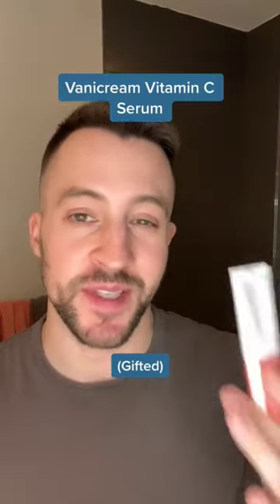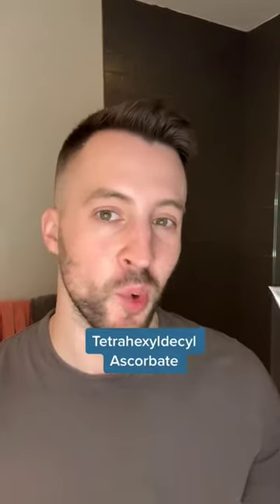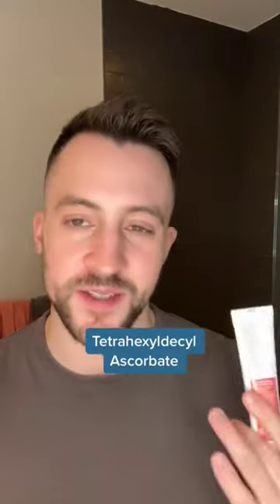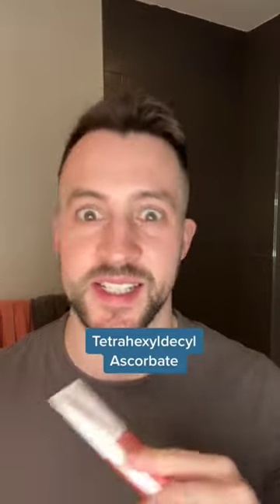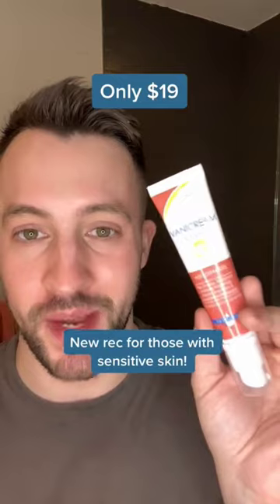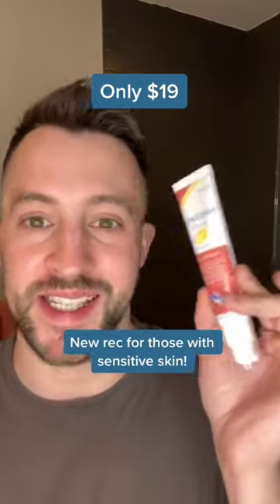Skin with Vanicream Vitamin C Serum.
Vanicream's Vitamin C Serum is a gentle, fragrance-free formula that is suitable for all skin types. Its key ingredient, L-ascorbic acid, is a potent antioxidant that helps to protect and brighten the skin while also promoting collagen production.

Our experience with this serum was positive - we noticed a visible improvement in our skin's texture and tone after just a few weeks of use. Its lightweight, non-greasy texture made it easy to apply, and it absorbed quickly into the skin without leaving any residue.

If you're looking to add a Vitamin C serum to your skincare routine, Vanicream's Vitamin C Serum is definitely worth considering. Watch our full review to learn more.